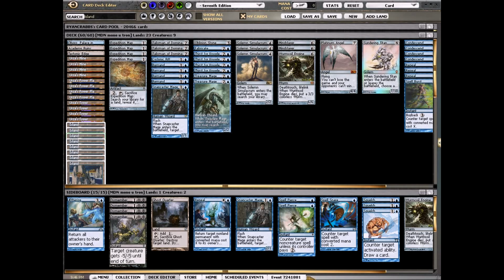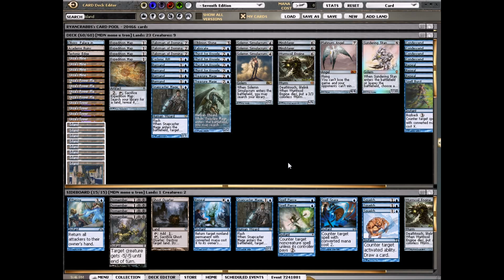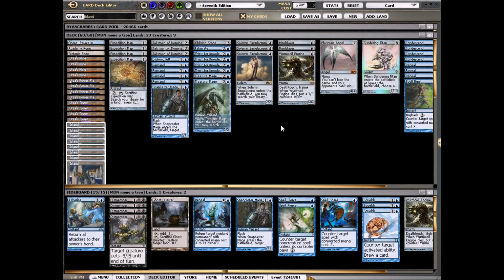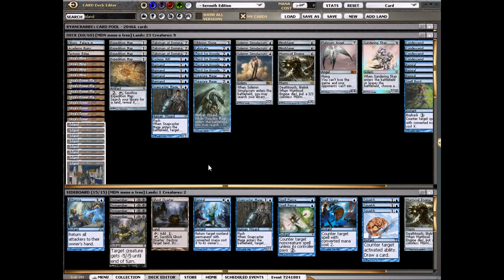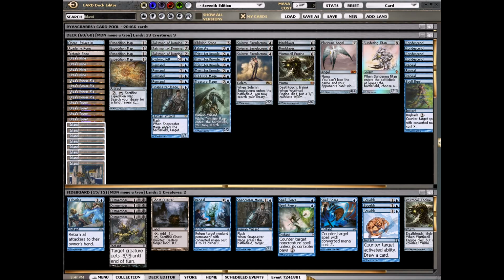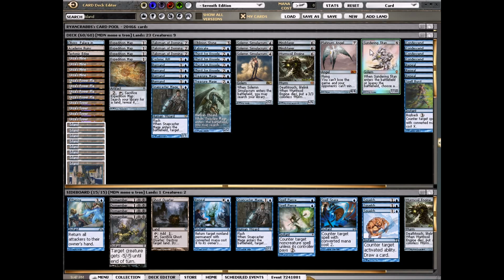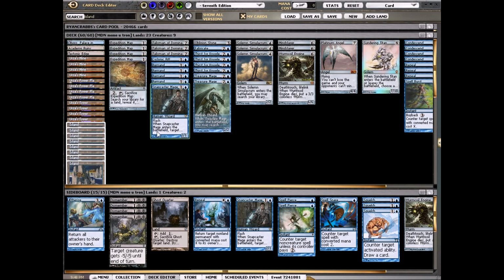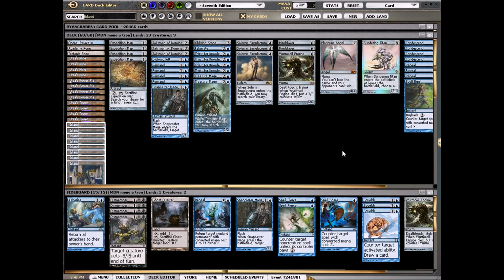MtG: Cribbs # 50 - Deck, Mono Blue Tron in Modern, 30 June 2014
You can watch these videos without streaming ads on our

If you'd like to watch the rest of the series on Youtube, you can find the playlist